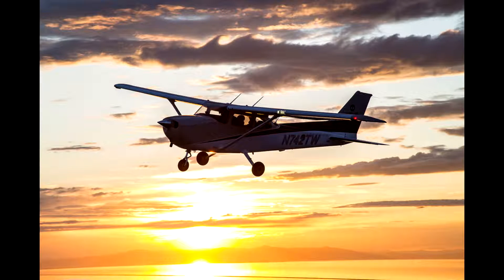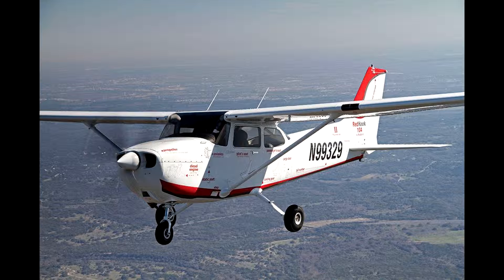How Much It Really Costs To Become A Pilot